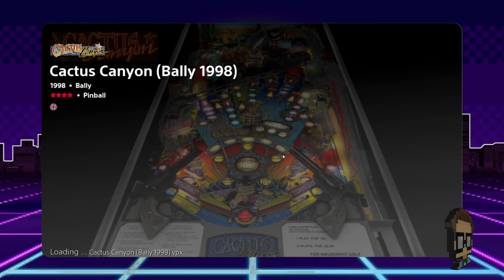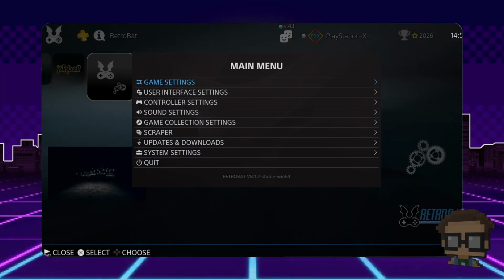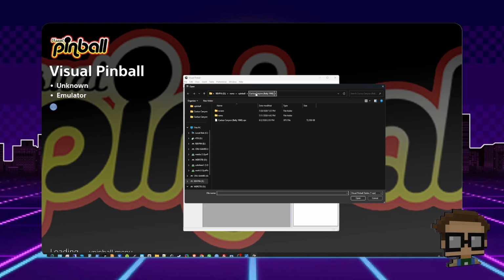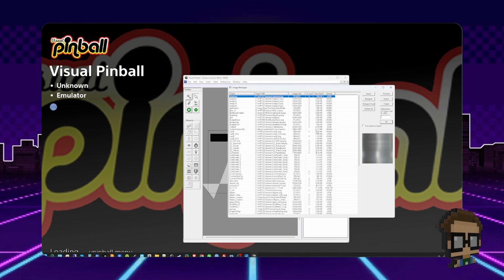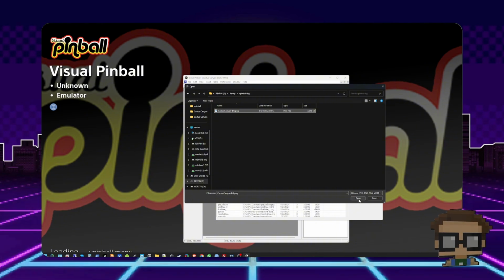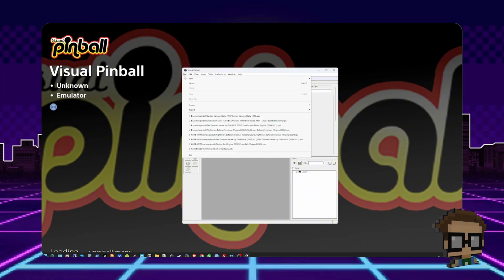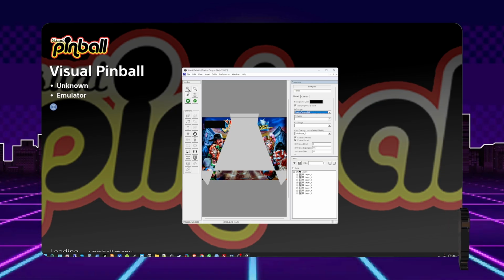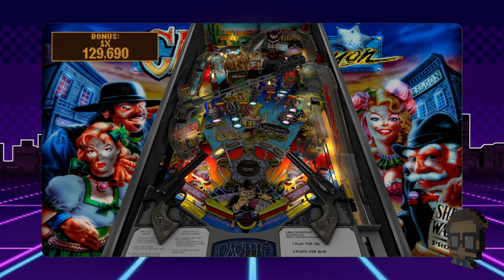RetroBat + VPX Standalone - Update Table Background (RBVPIN Build for Single Screen)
Now you can play virtual pinball tables on your laptop or other 'regular' computer without needing a full-blown cabinet!  And if the table has a boring black background, now  you can change it to something more 'purty'! B-D If you would like - ofcourse you don't have to - check out how you can update/add something better to look at in the background than just the void!! lol

Be sure to join The Show Discord and get in on the weekly pinball challenges which will start to include VPX tables, as well as Pinball FX, Pinball M, Zaccaria! All VPX pinball challenges from The Show will provide the VPX Table Pack for you to join in! B-)